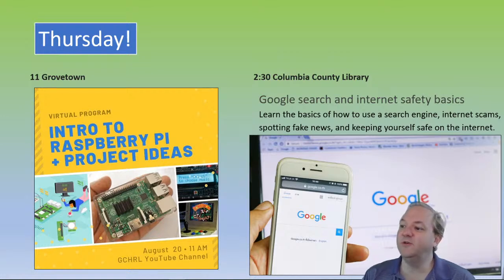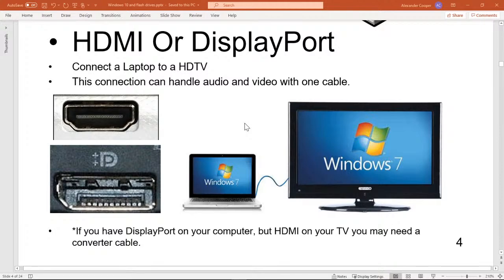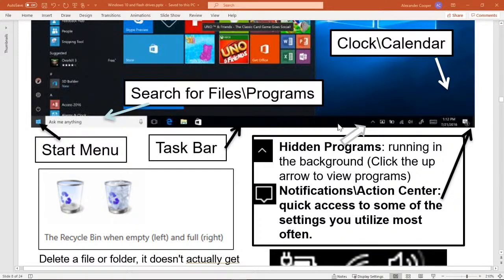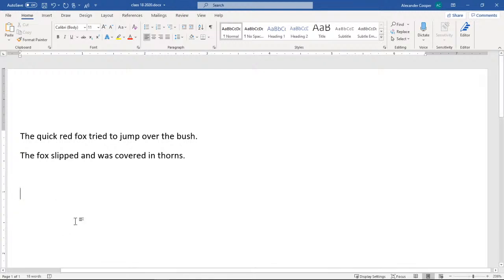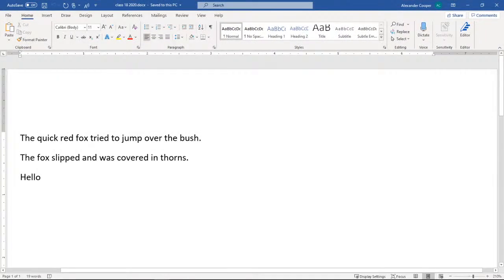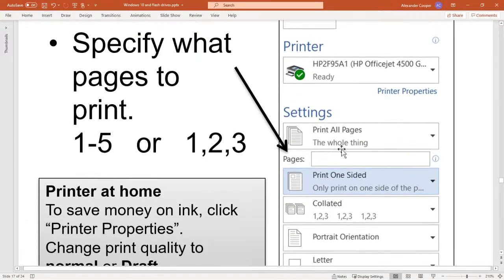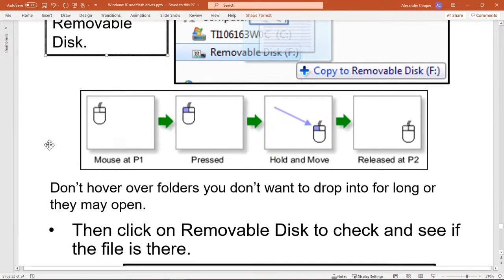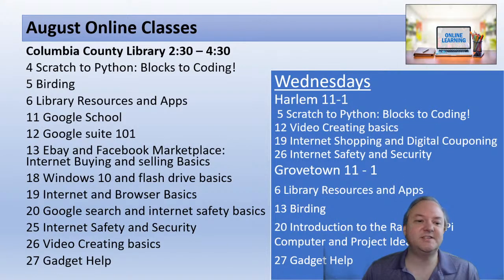Windows 10 and flash drive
Windows 10 and flash drive basics
Learn the basics of using Windows 10, saving to a USB Flash drive, and basic computer maintenance. Also, what to look for when buying a new computer.